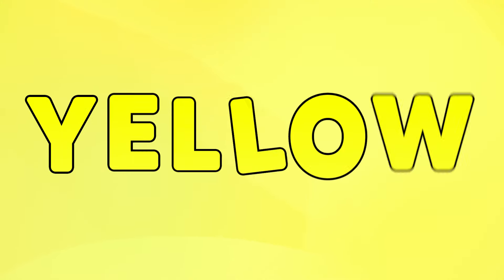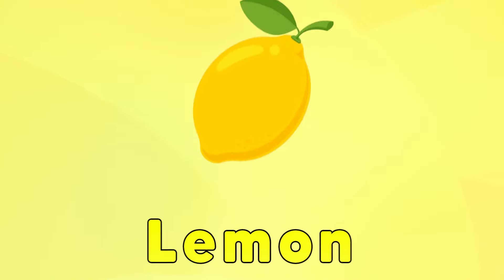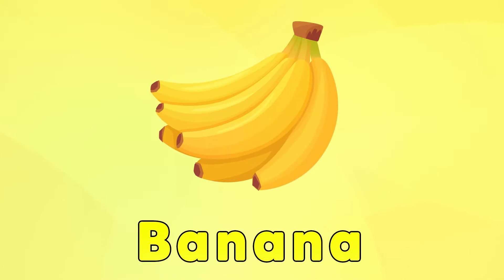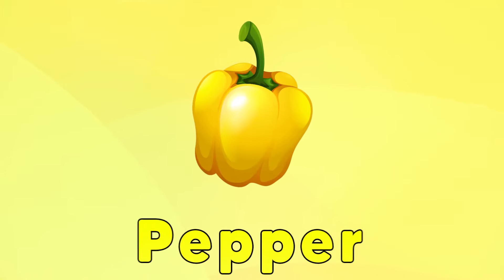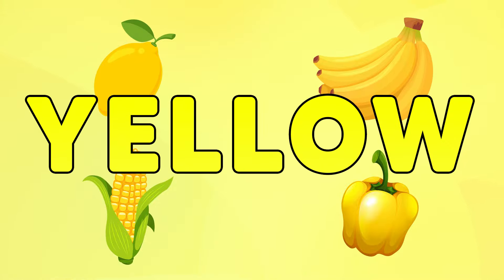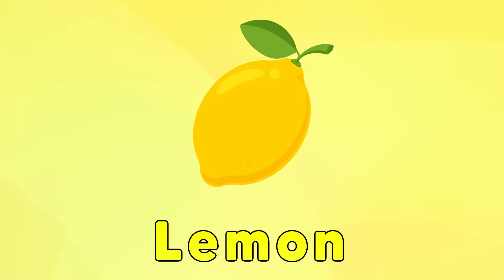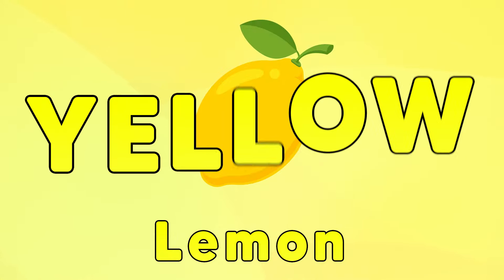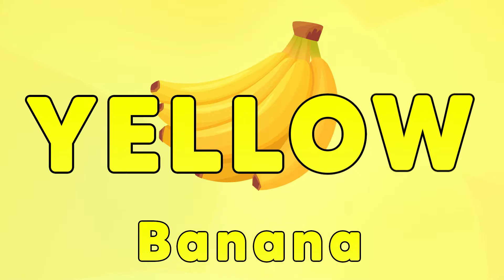Color Yellow | Learn the Color Yellow with Examples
Learn the color Yellow with examples for kids in this simple and clear color video.

Yellow examples in this video:
Lemons, Bananas, Corn, and Yellow Peppers.
Yellow Fish, Yellow Submarine, Yellow Flower, and Yellow Car.
What colour is this? Lemon, Banana, Fish, and Flower.

Here at Mega Fun Kids Songs & Nursery Rhymes we create simple educational videos for kids with an aim to inspire learning and curiosity from a young age. We try to ensure every video we create is as clear, simple, and easy to understand as possible.